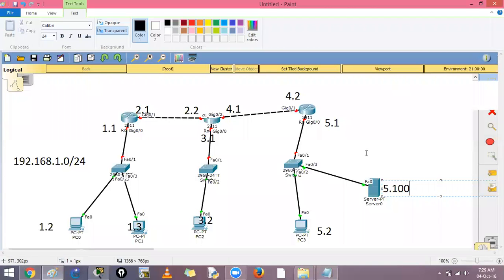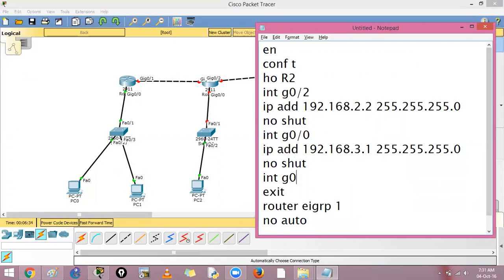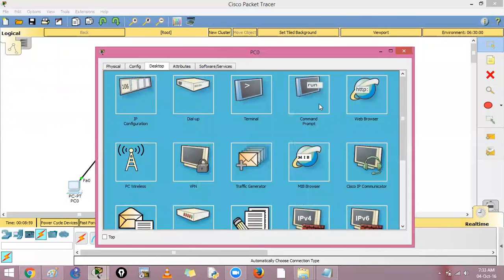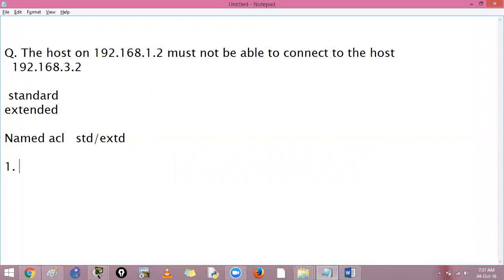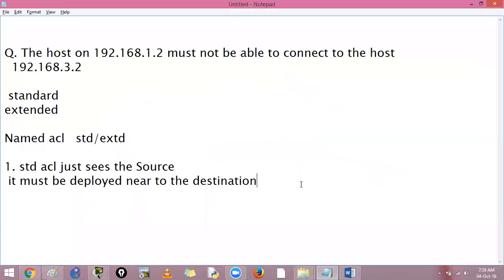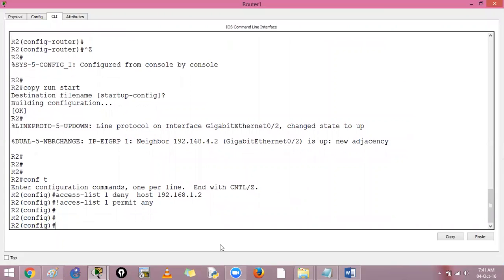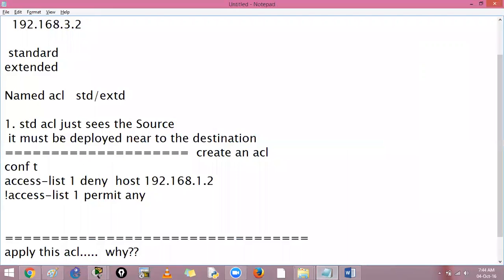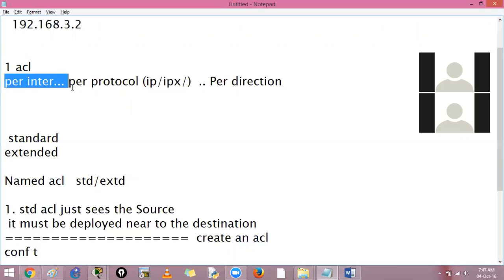27. Standard access list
Standard access list